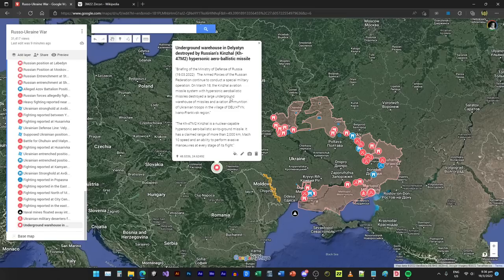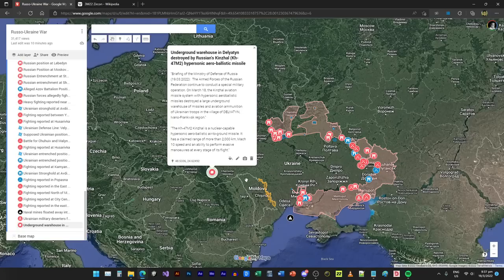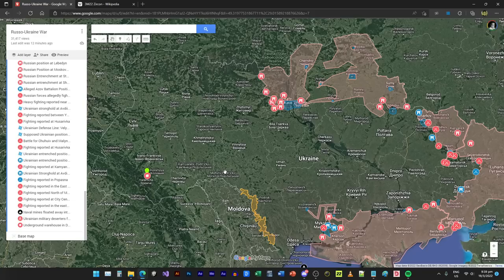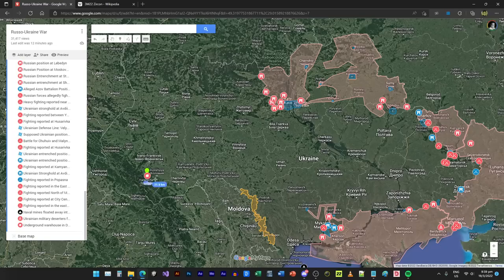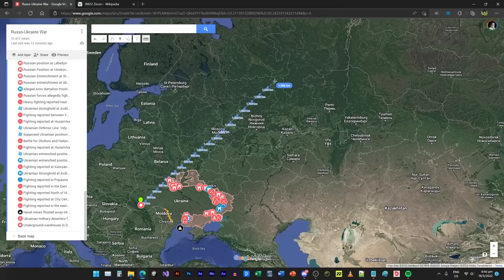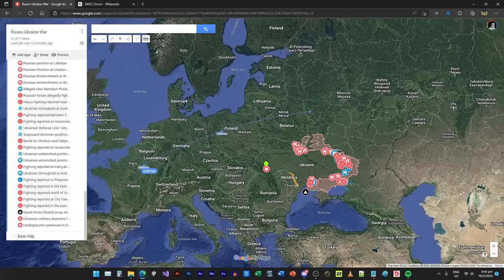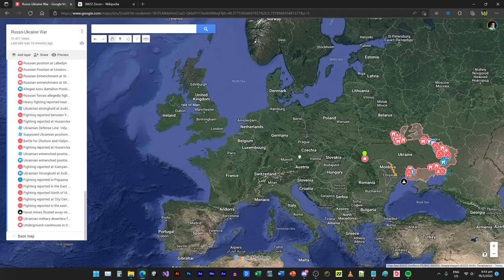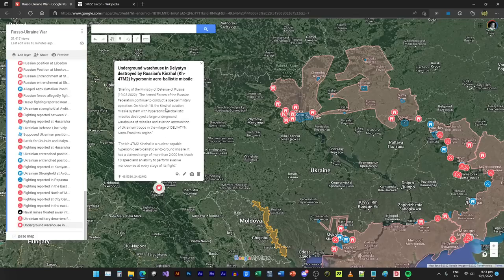Hypersonic air-to-ground missile "Kinzhal used by Russia at Delyayn : Defense Ministry of Russia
"Briefing of the Ministry of Defense of Russia (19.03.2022):  The Armed Forces of the Russian Federation continue to conduct a special military operation. On March 18, the Kinzhal aviation missile system with hypersonic aeroballistic missiles destroyed a large underground warehouse of missiles and aviation ammunition of Ukrainian troops in the village of DELYATYN, Ivano-Frankivsk region."

It's all fun and games for NATO and USA, until the Russia unveiled that their "mythical" hypersonic missiles is actually real and operational.

You can find more information and the interactive map used in the video